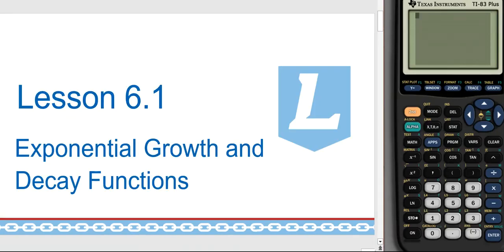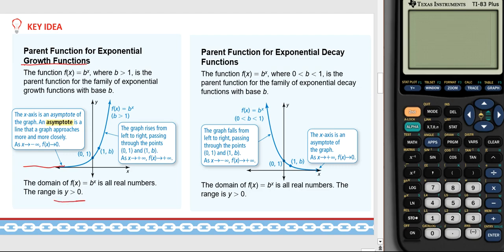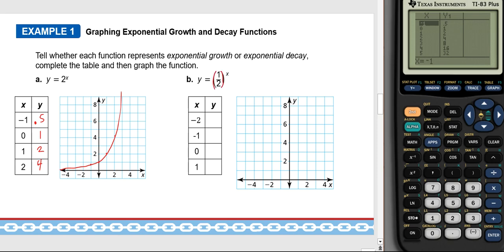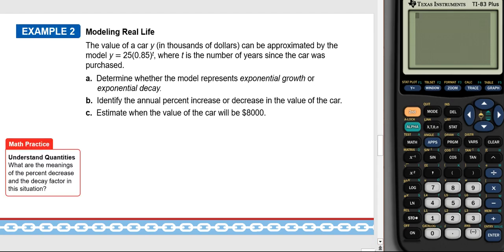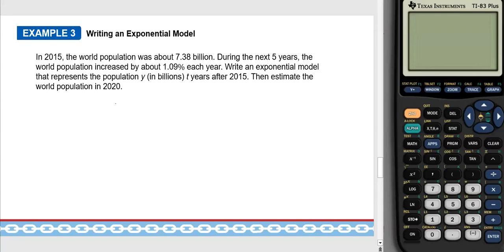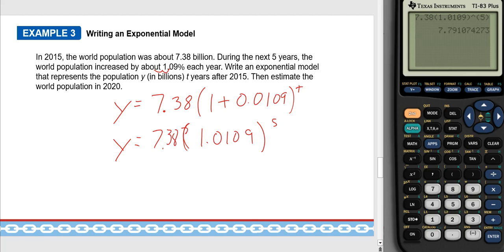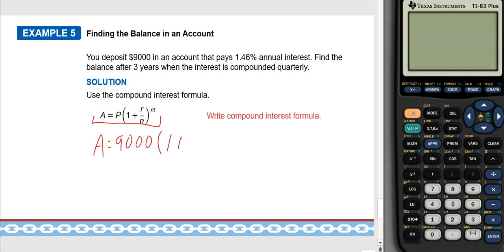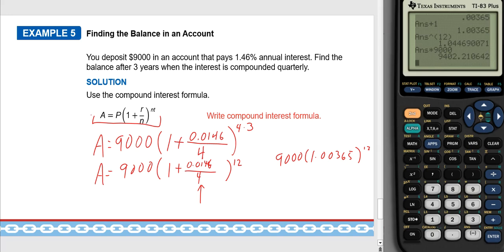Lesson 6.1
Exponential Growth and Decay Functions